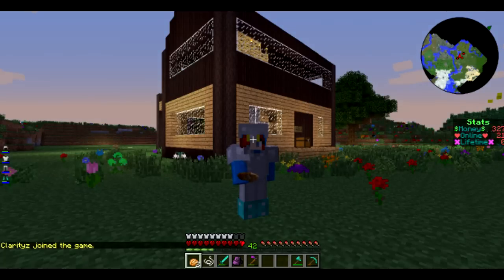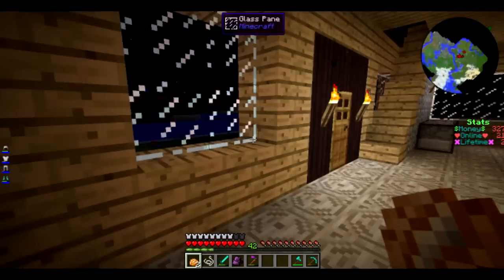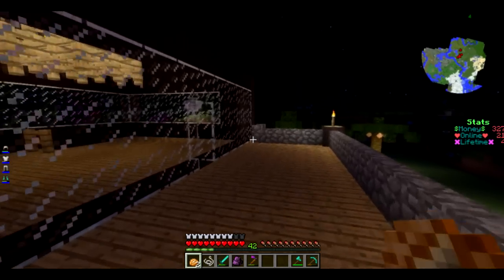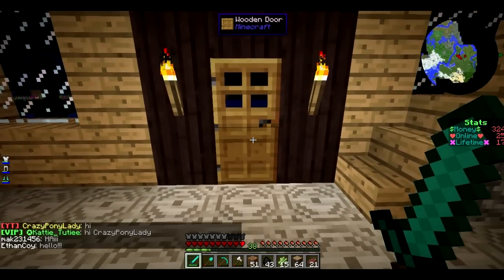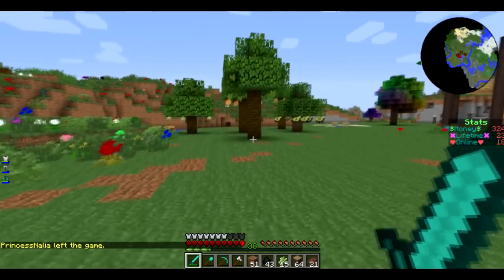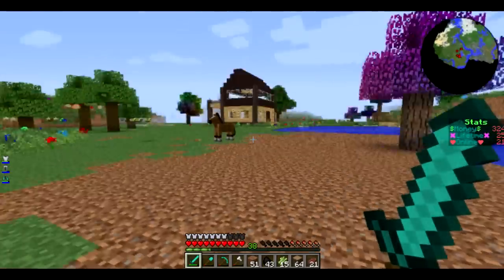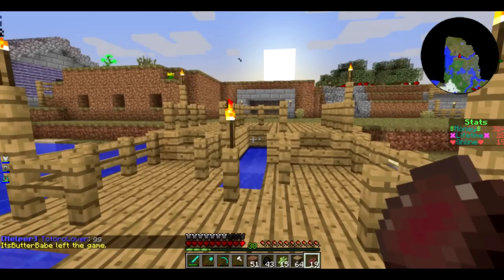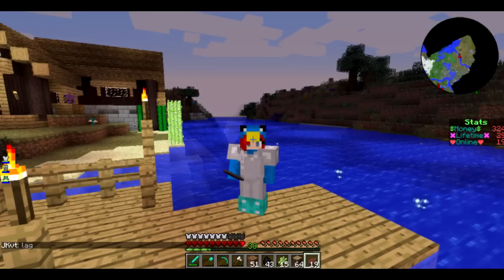Minecraft Modded Survival Enchanted Oasis Server Ep 1*RE-UPLOADED*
*RE-UPLOADED DUE TO EDITING ERRORS*
Welcome to a new minecraft modded survival series from me, Blue Duckie! I play on the enchanted oasis server through the technic launcher pack! This is also the server that Crazy Pony Lady, Mr.Brony, and now EthanCoy plays on! Its a lot of fun, make sure to let me know what you think , and what you would like to see in the future!